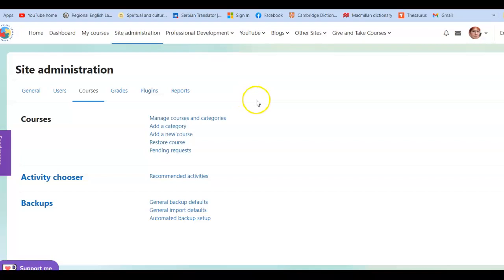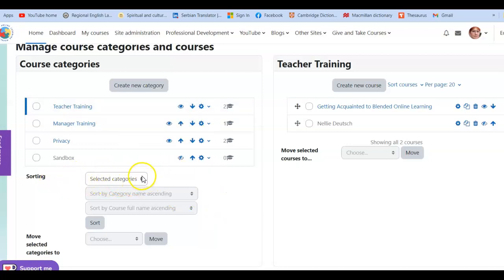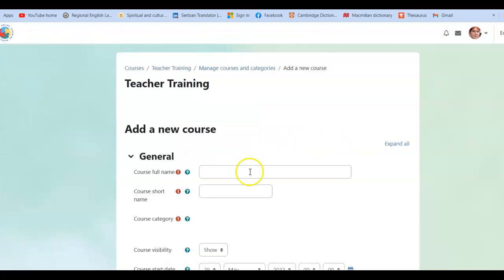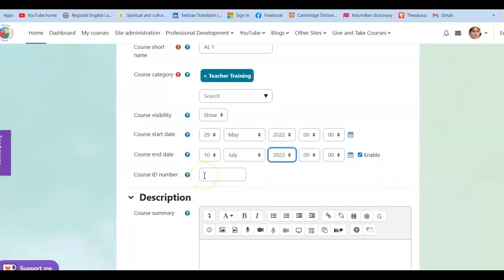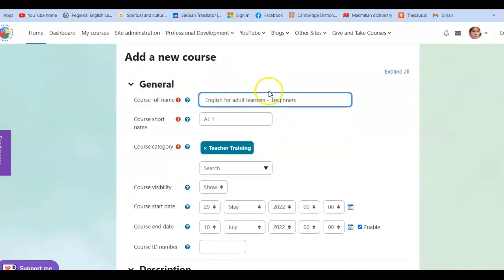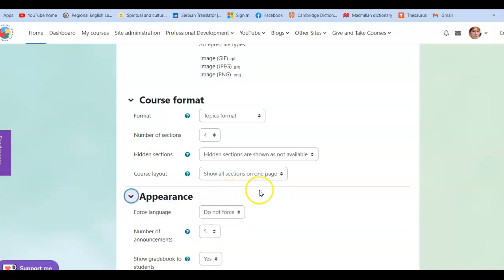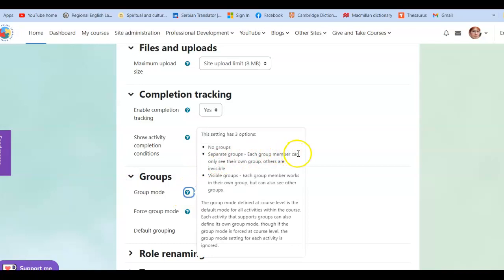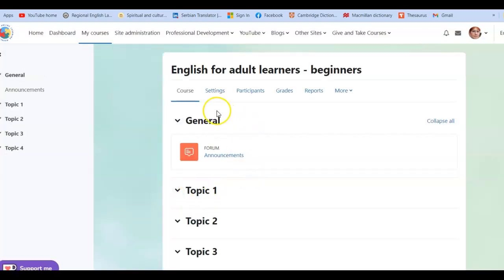MOMS BOL Site administration Courses